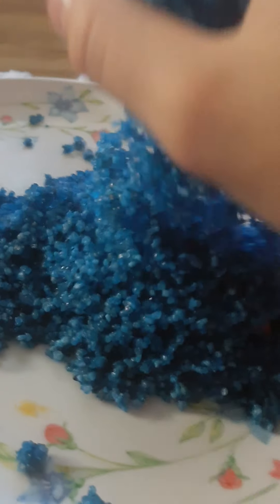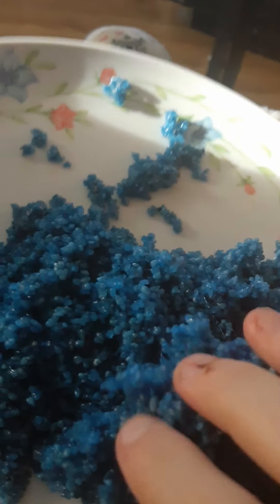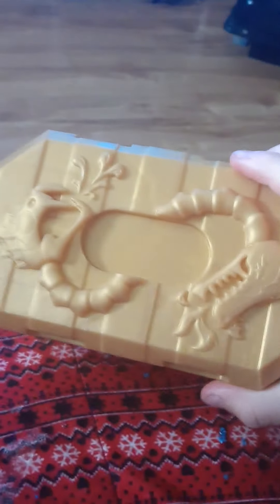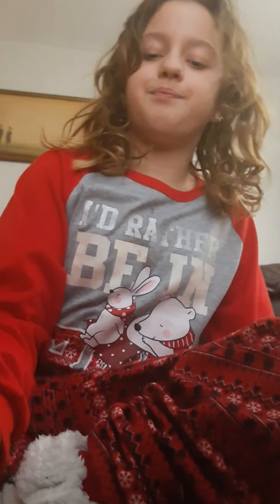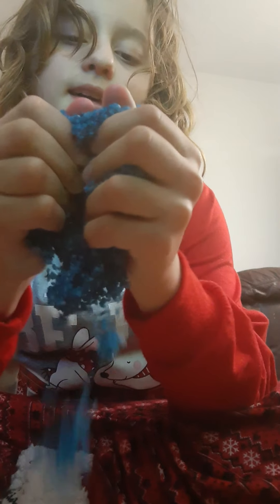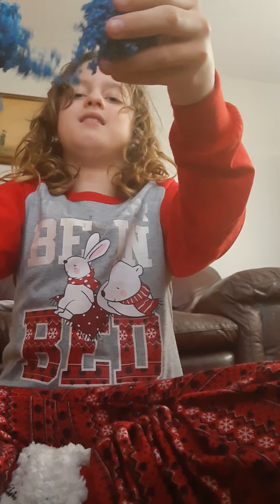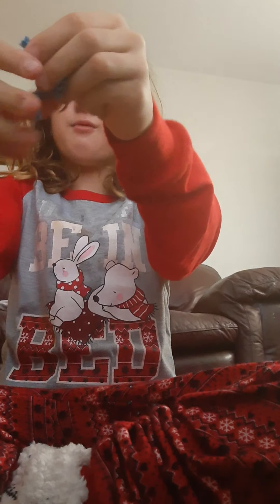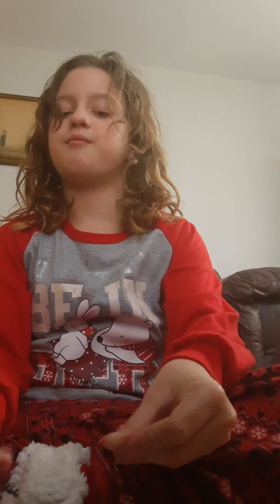December 26, 2021